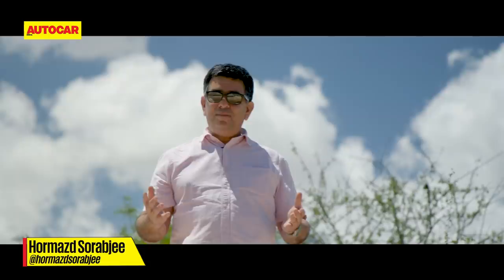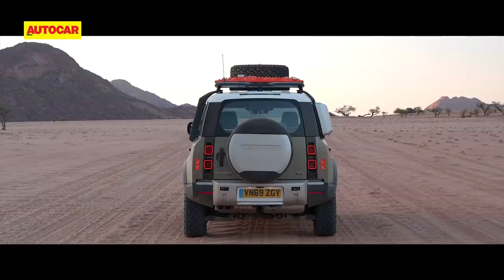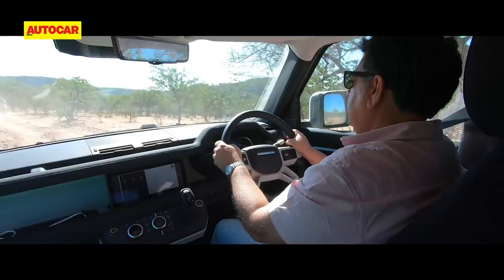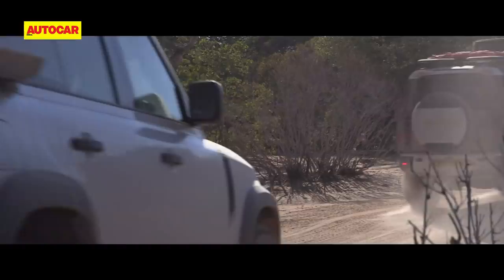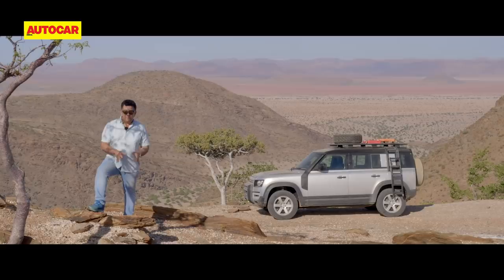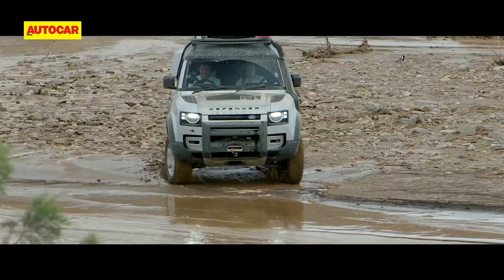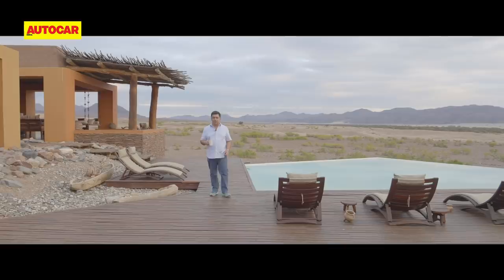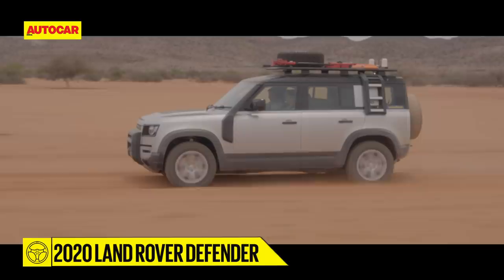EXCLUSIVE: 2020 Land Rover Defender driven across Namibia | First Drive Review | Autocar India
PLEASE NOTE: We filmed this feature story before the Coronavirus pandemic hit and before lockdown was enforced. We do not recommend venturing out of your home at this time except for essentials. Stay home, stay safe.

The Land Rover Defender - an off-roading icon, has just been reimagined for 2020 in an all-new, high-tech form. But despite moving to a monocoque chassis, with loads of electronic aids and independent suspension, it still aims to be the most capable off-roader on the planet. How does it aim to prove that? By tackling some of the most difficult terrain on the planet, in Namibia, and Hormazd Sorabjee got an exclusive chance to go experience firsthand what this vehicle can do.

For prices and complete details on the new Land Rover Defender,